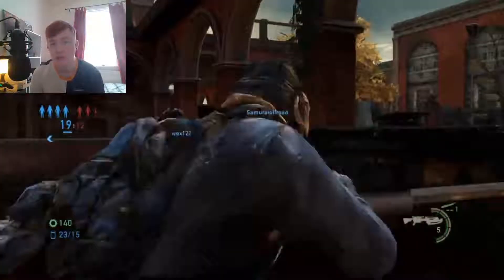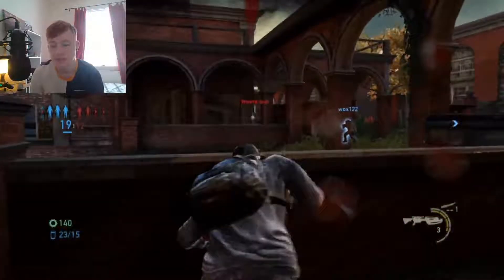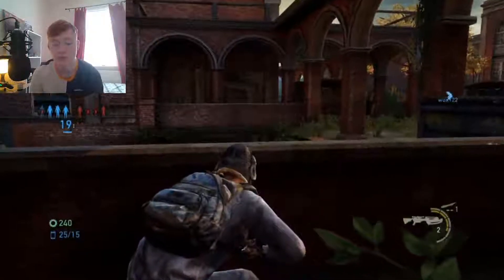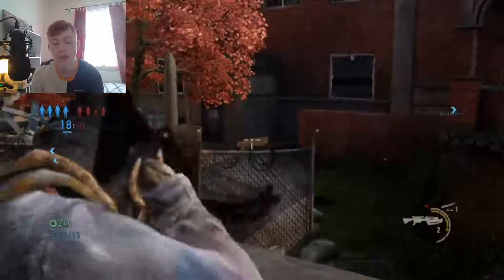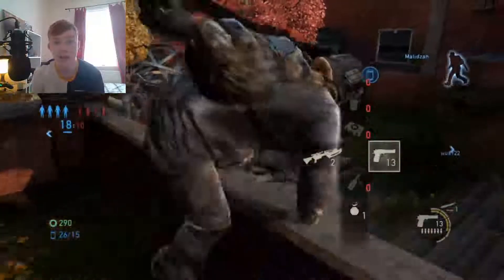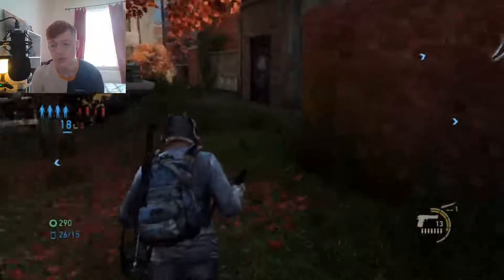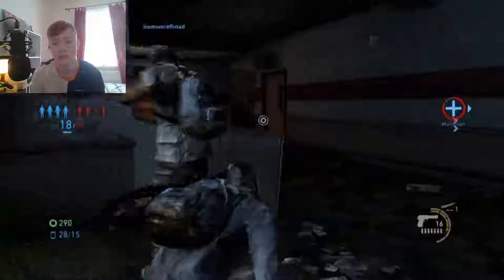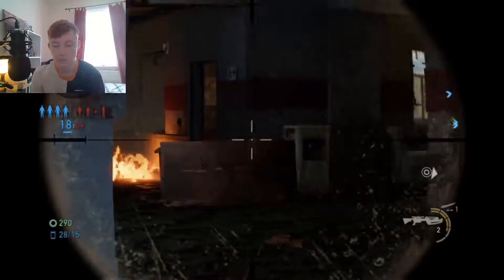The Last Of Us Week 12 Tips And Tricks!